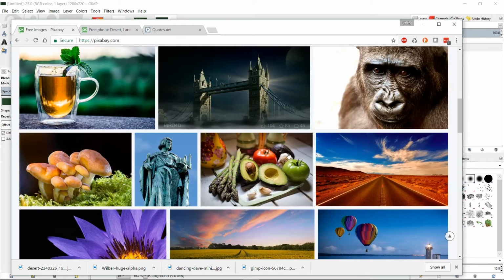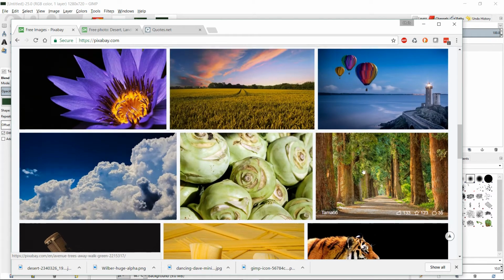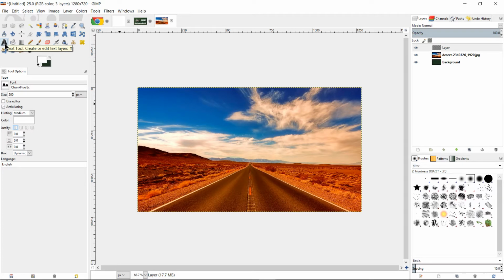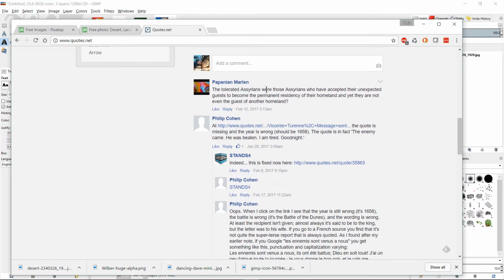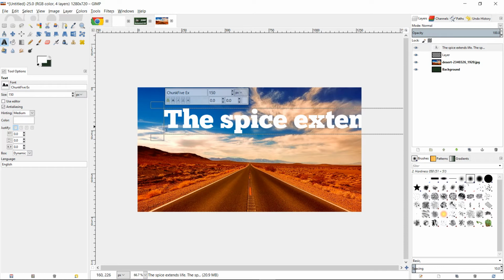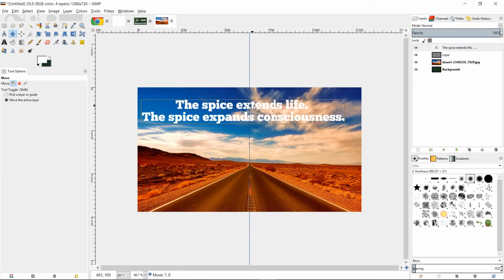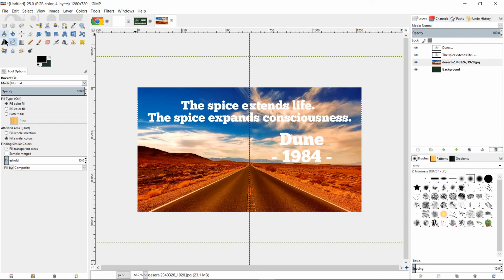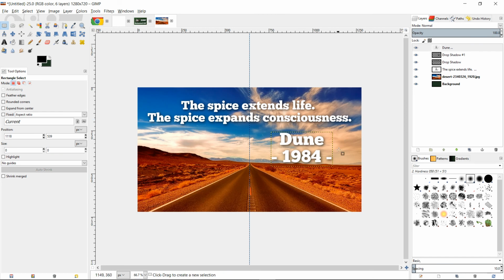How to Create a Motivational Quote Background in GIMP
People quote the movie Dune - Who Knew! Add any quote to a sweet background off in GIMP.

Bitcoin: 17Pn5PifFmRkHRAqCZQAom1ZjCiSf7qJjJ
Ethereum: 0x6f2781F382952c8caCDbE99C46F07c265ab59627